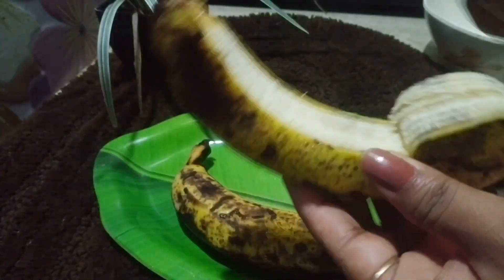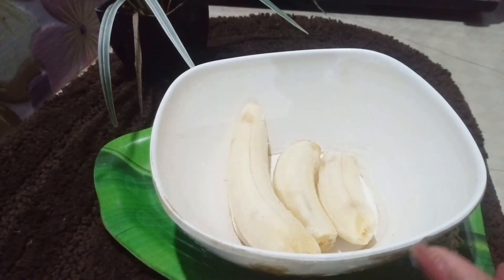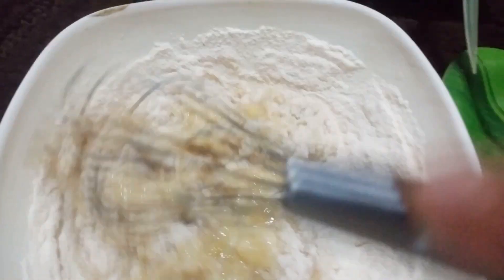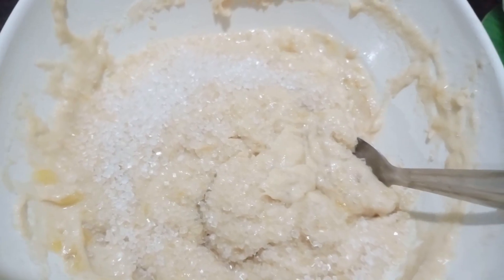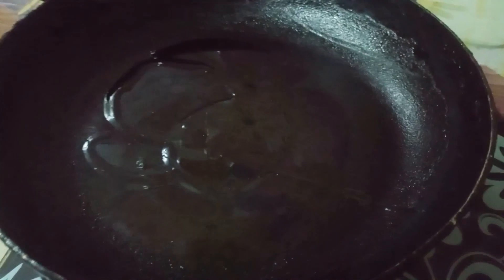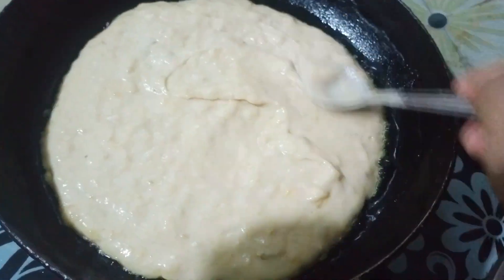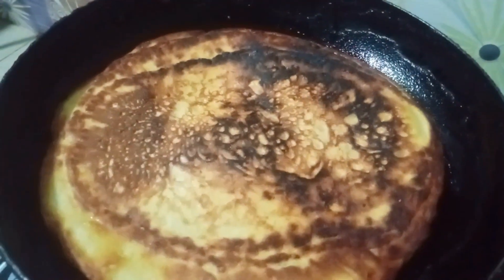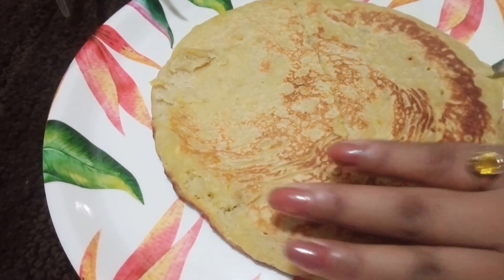পকা কলৰ পৰা বনালো, 5 Minutes Evening Snacks Recipe / ল'ৰা ছোৱালীয়ে কল খাব মন নকৰিলে এনেকৈ বনাই দিয়ক/